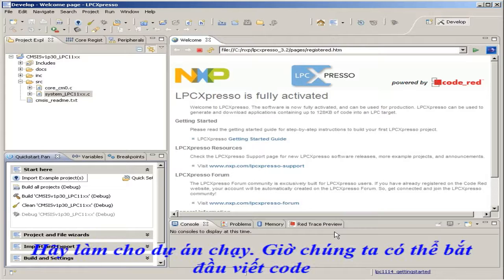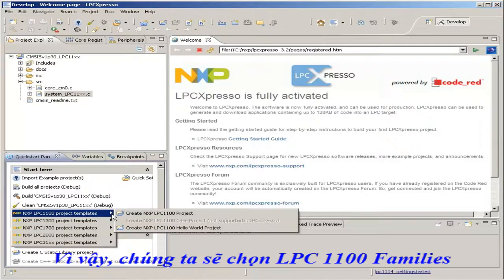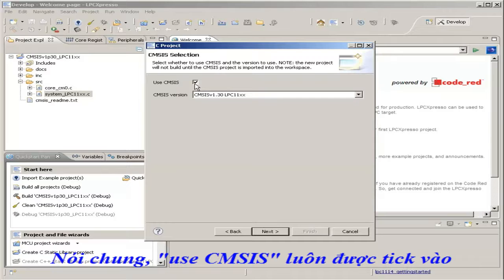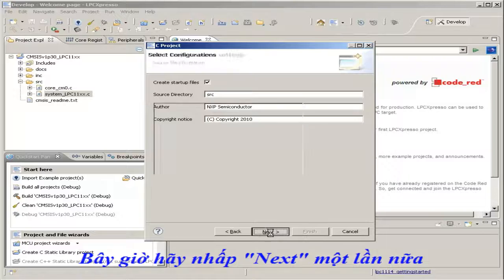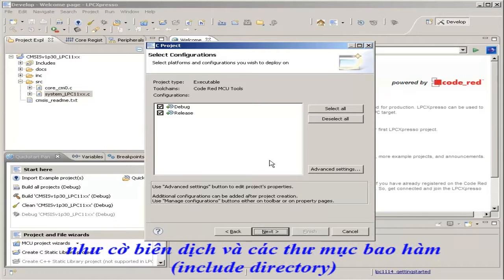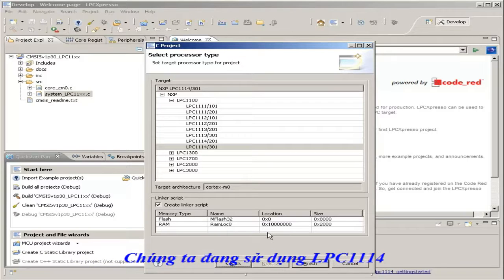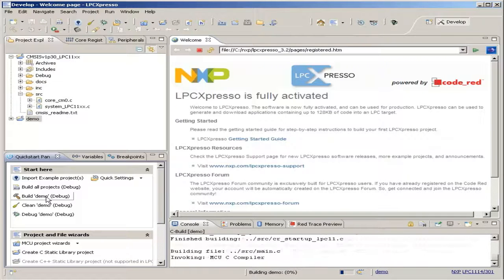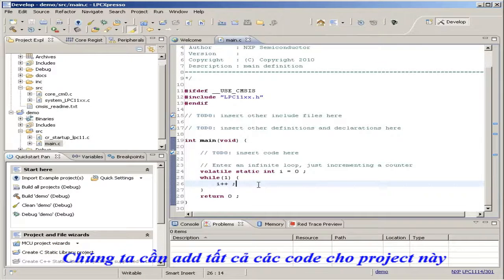Part 2 - 3.Create Project